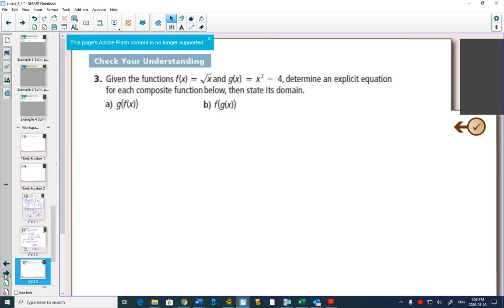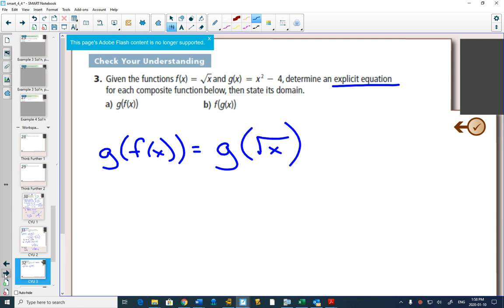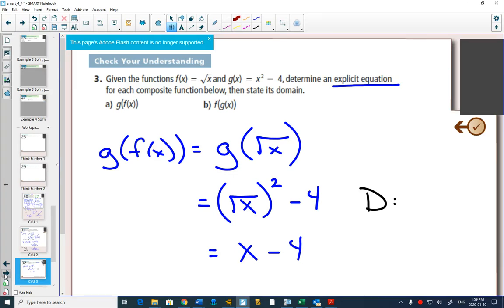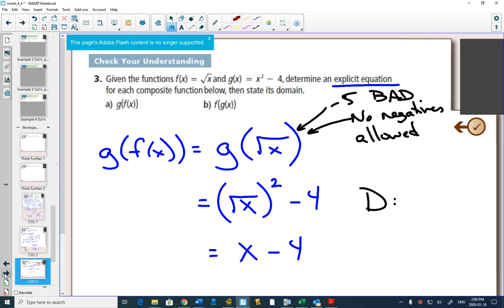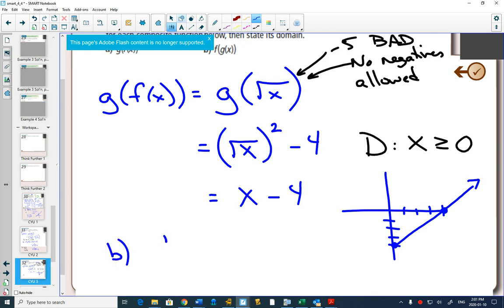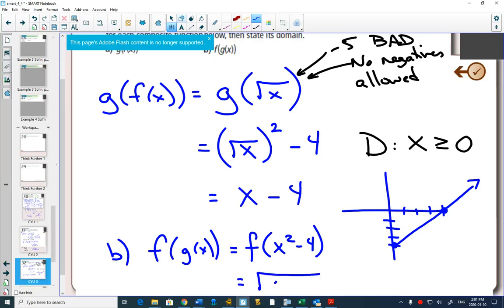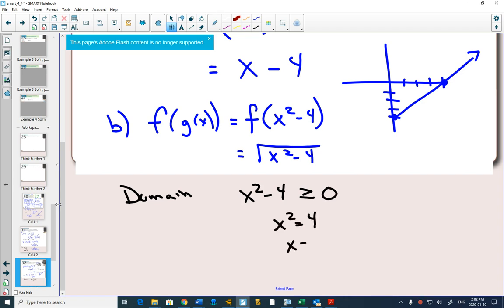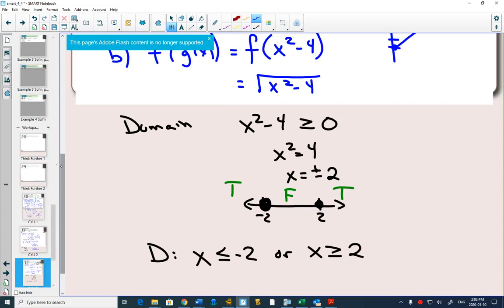40SP 4 4 Example 3